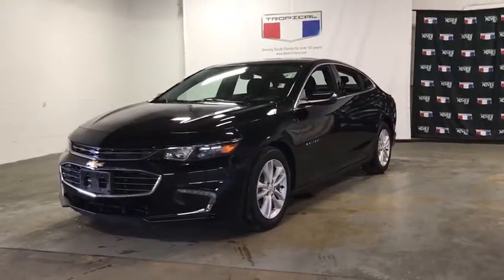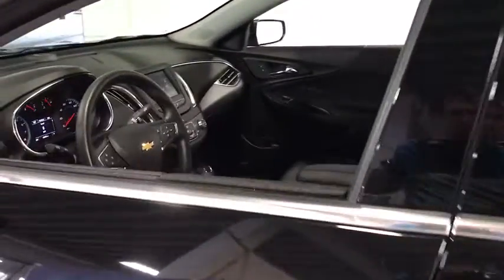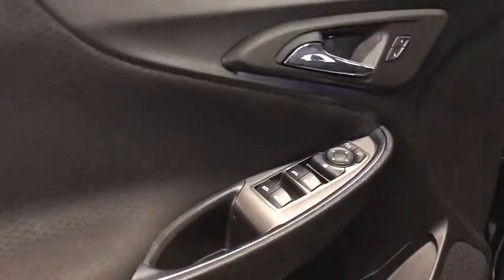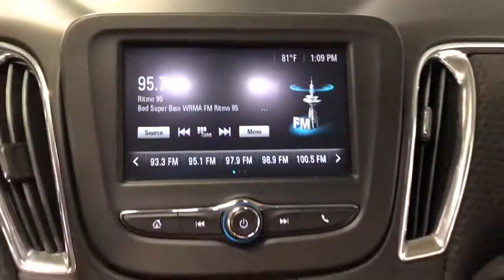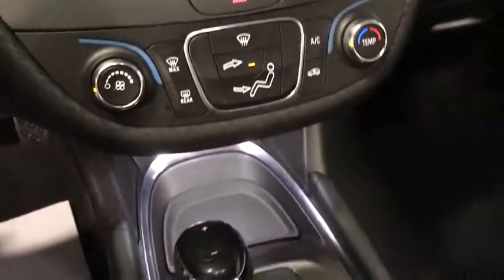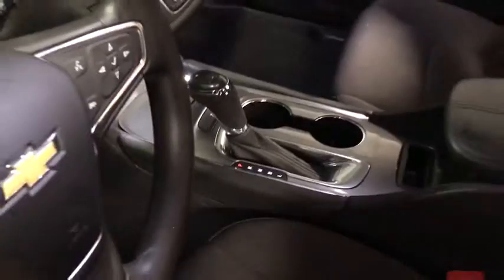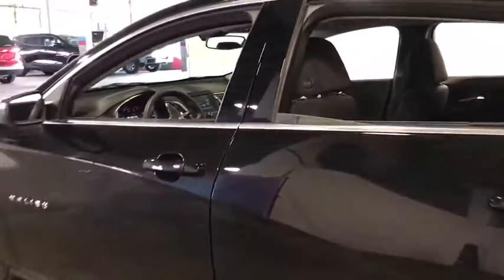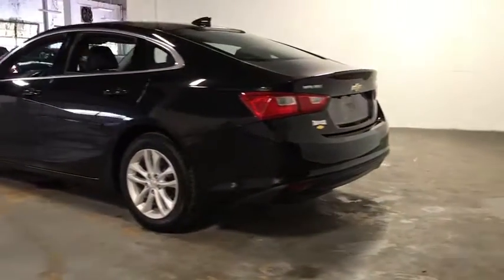2017 Chevrolet Malibu Miami Shores, Aventura, Miami Beach, Miami Lakes, Miami, FL P1169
Mosaic Black Metallic Used 2017 Chevrolet Malibu available in Miami Shores, Florida at Tropical Chevrolet. Servicing the Aventura, Miami Beach, Miami Lakes, Miami, FL area.

Tropical Chevrolet
8880 Biscayne Blvd

Mosaic Black Metallic 2017 Chevrolet Malibu LT 1LT FWD 6-Speed Automatic 1.5L DOHCbrbrRecent Arrival! Odometer is 2531 miles below market average! 27/36 City/Highway MPGbrbrAwards:br  * 2017 IIHS Top Safety Pick with optional front crash prevention   * 2017 KBB.com 10 Best Sedans Under $25,000   * 2017 KBB.com 10 Most Comfortable Cars Under $30,000   * 2017 KBB.com Best Family Sedans   * 2017 KBB.com 10 Most Awarded BrandsbrbrbrReviews:br  * Spacious interior with tall-person-friendly front seats; sporty handling around turns; hybrid version is respectably quick to accelerate; strong brakes; responsive and intuitive 8-inch touchscreen interface with sharp graphics. Source: Edmunds